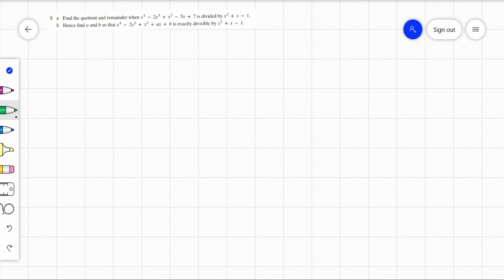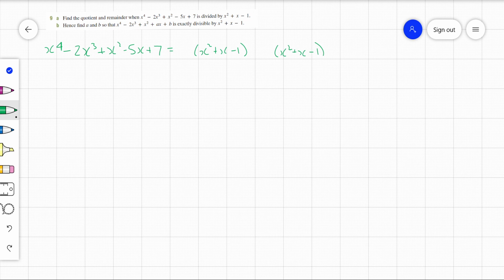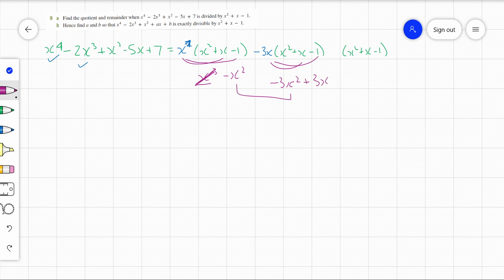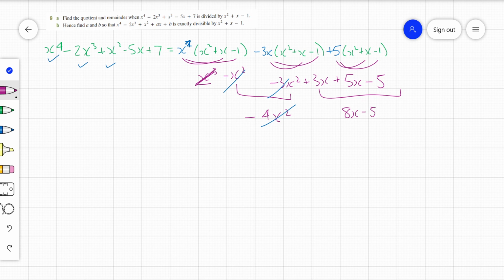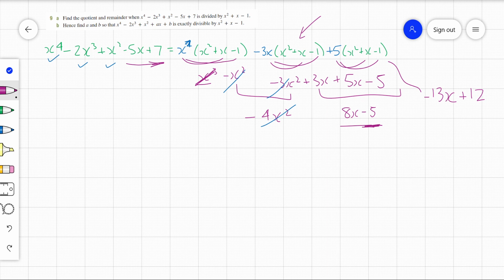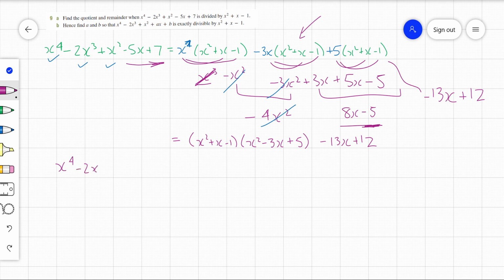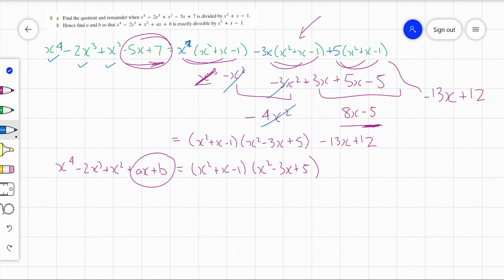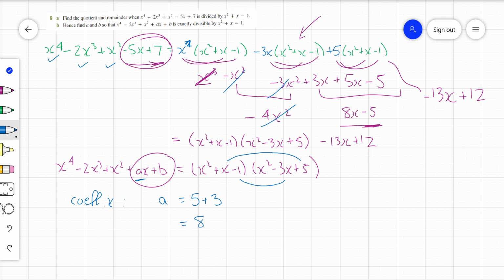11Ext1 Ex10C Q9